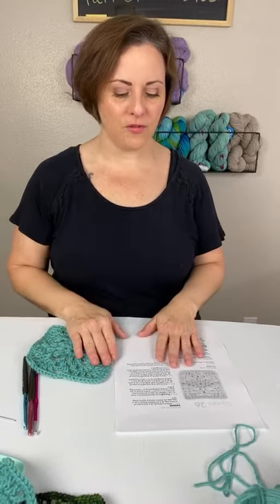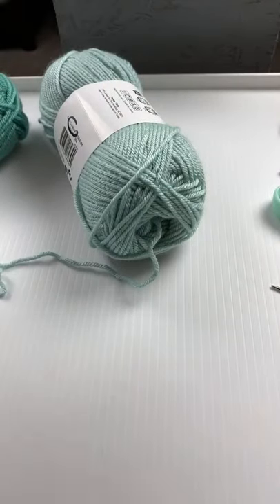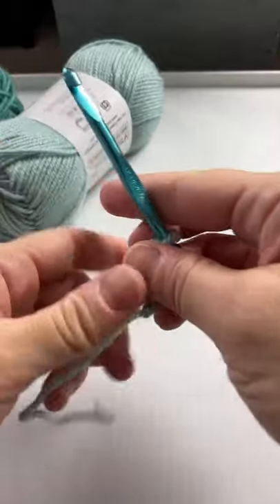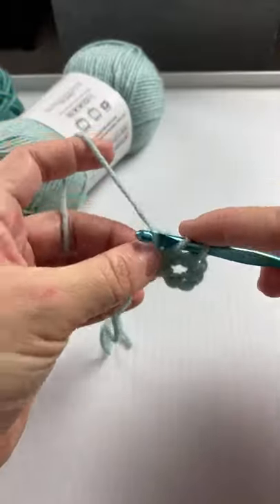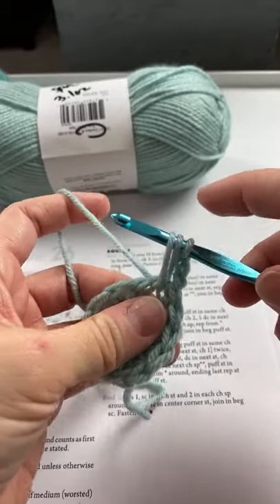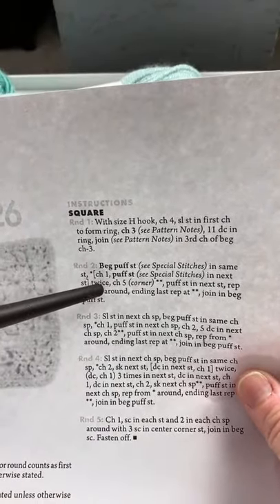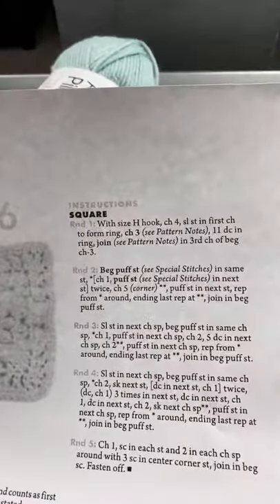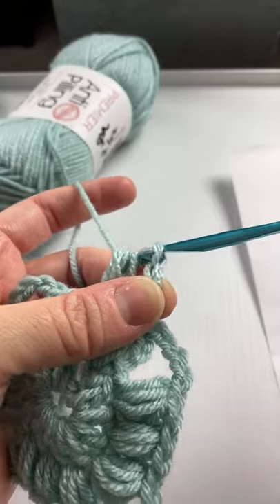Learn How to Crochet the Princess Puff Stitch Afghan Block (Free Pattern Link Included)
Join us today on Live with Liz for a crochetalong featuring the Princess Puff Stitch Afghan Block! Liz will walk you step-by-step through the pattern. So grab your yarn and hook, download your FREE pattern by clicking the link below, and be ready for some fun.